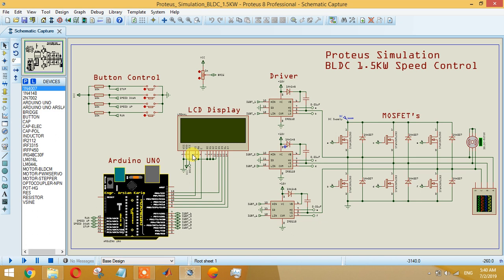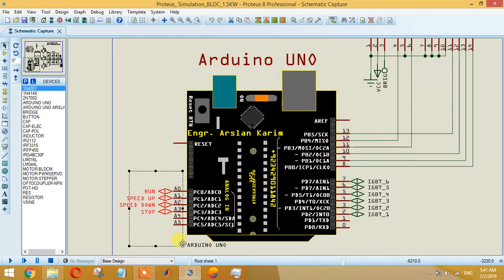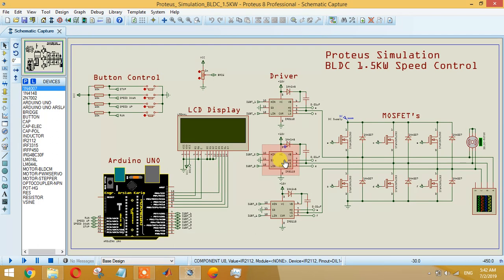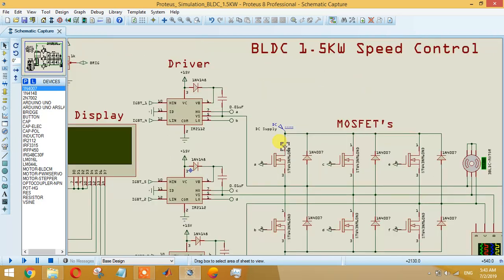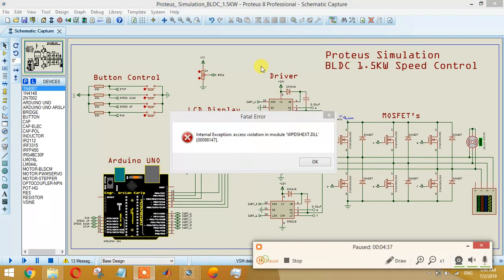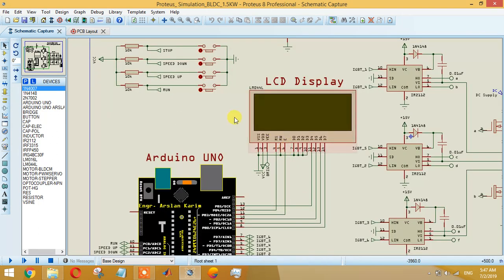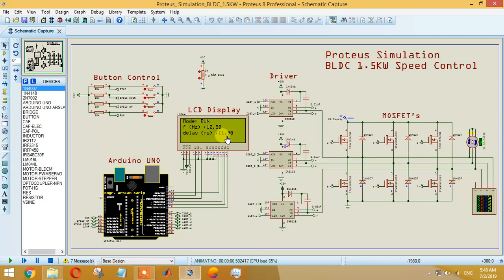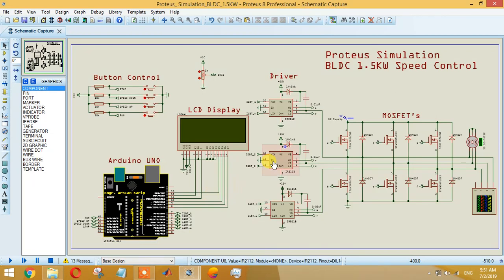Speed Control of BLDC Motor using Arduino UNO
Available [Code + Simulation + PCB + Schematics + Gerber Files]